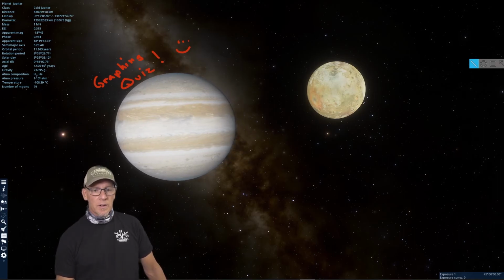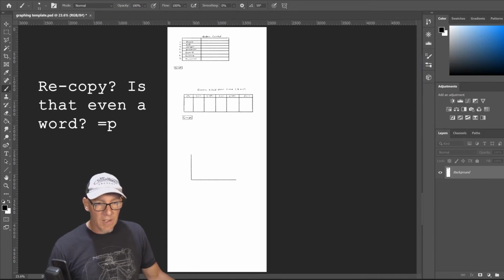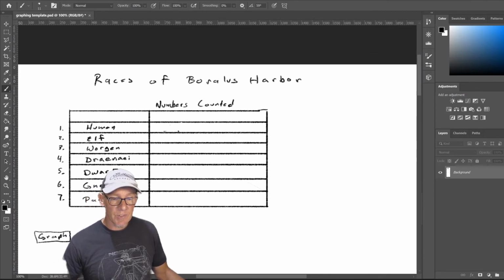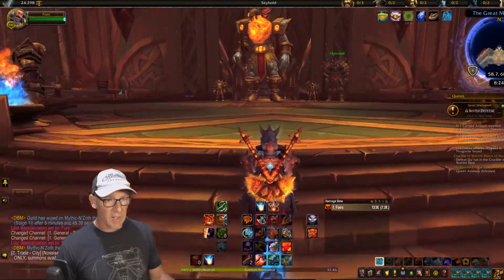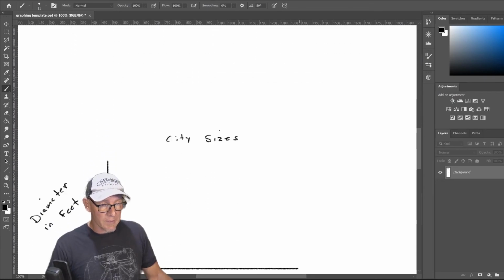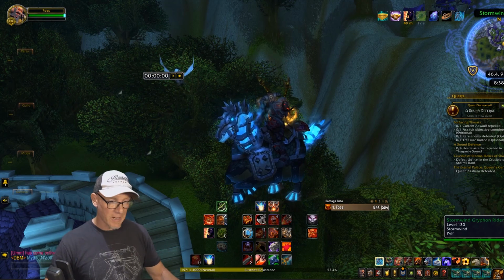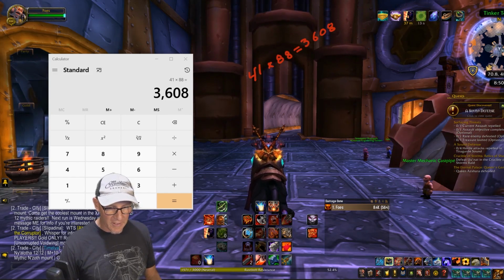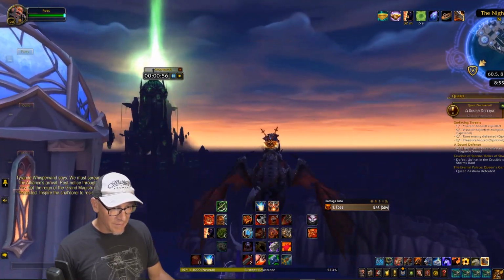Bonus graphing assignment in World of Warcraft!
Some out of the normal practice on creating graphs from gathered data.